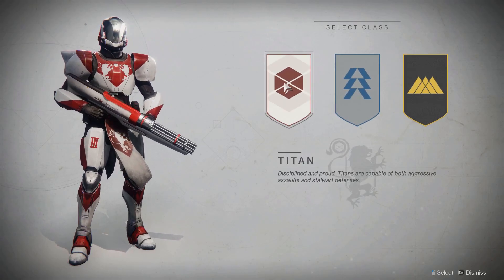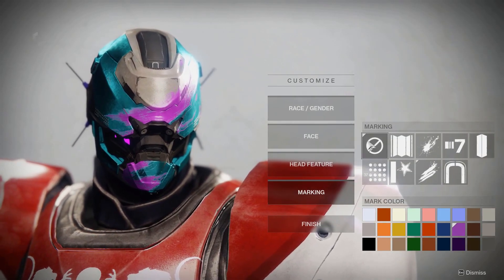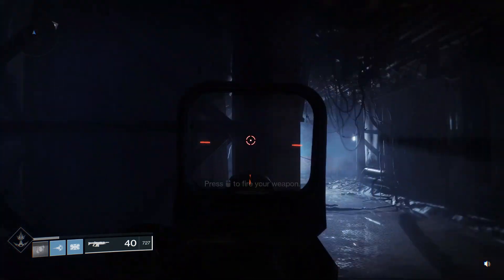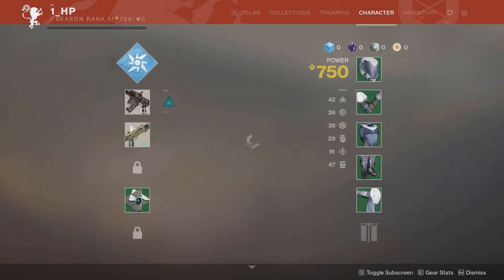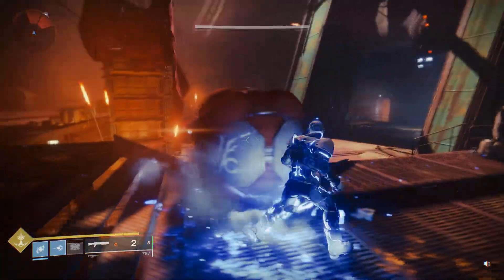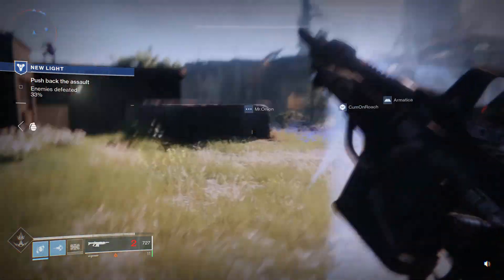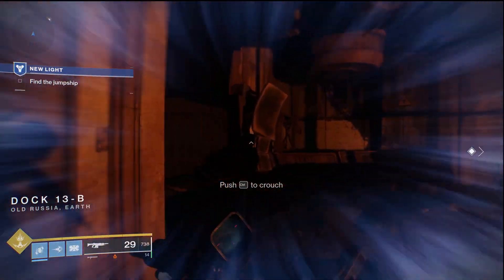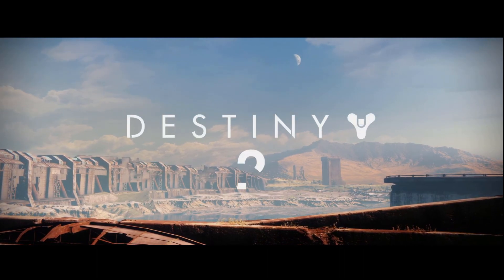Destiny 2 (New Light) - First Time Hands On (Part 1)